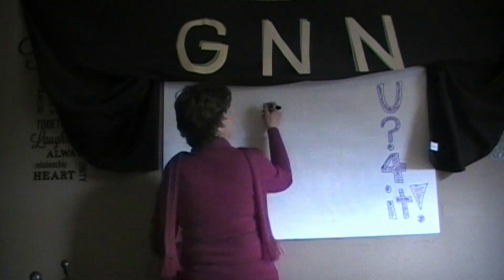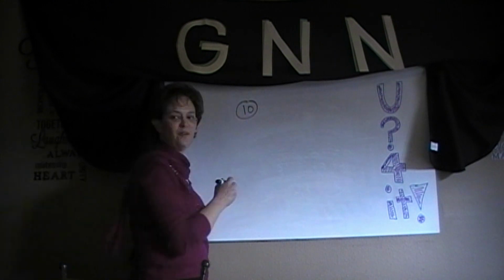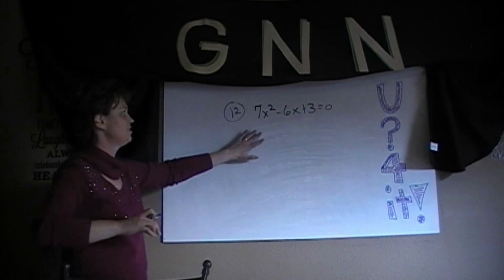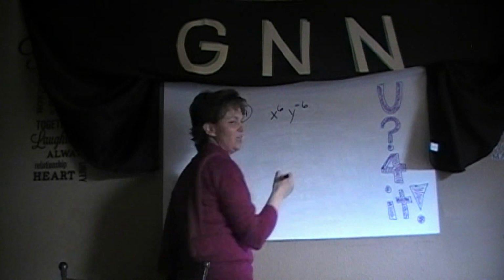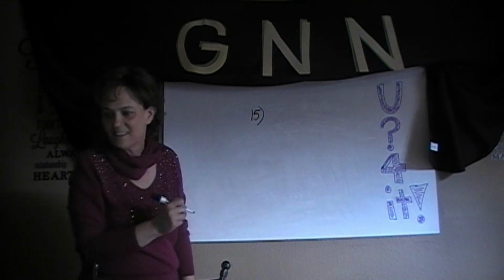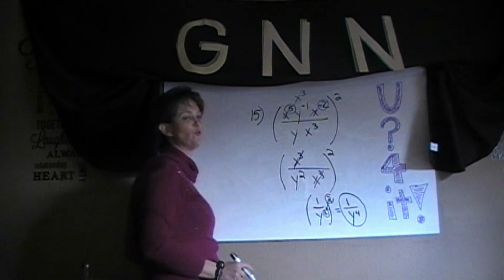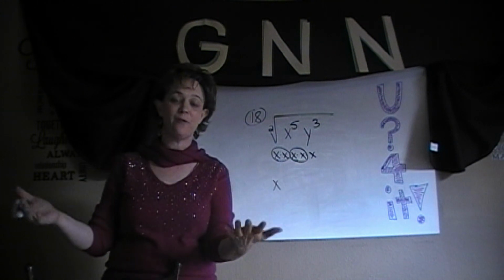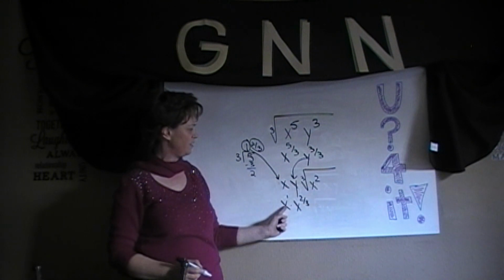Geometry News Network Episode 3 with Ronnie and Kim Flowers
A special edition of Geometry News Network (GNN). It is a "You asked for it" review for some of the Algebra concepts needed for Algebra 2. Factoring, solving quadratics by factoring and by quadratic formula, simplifying rational expressions, and simplifying exponents.